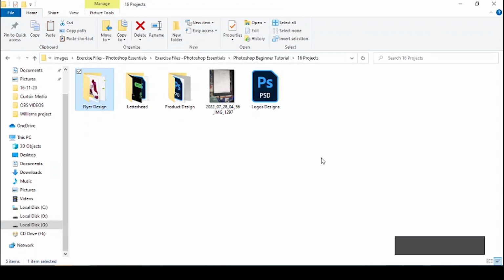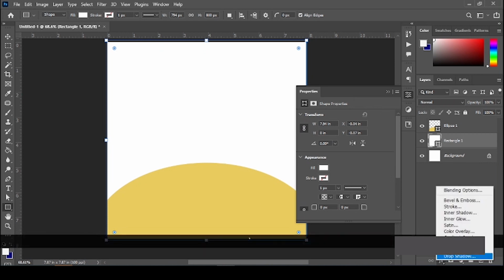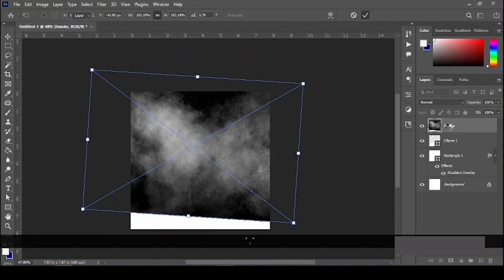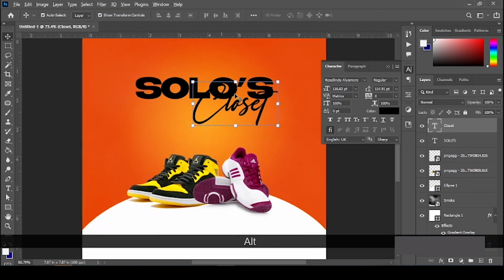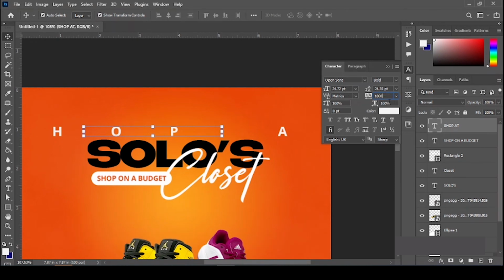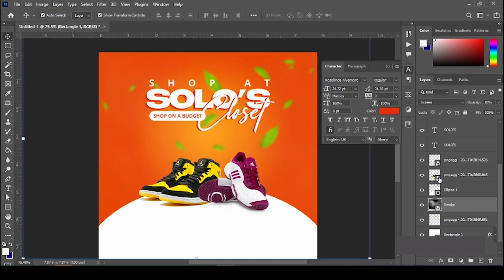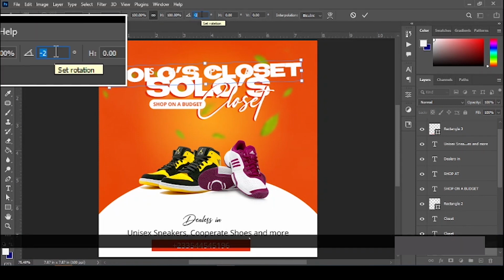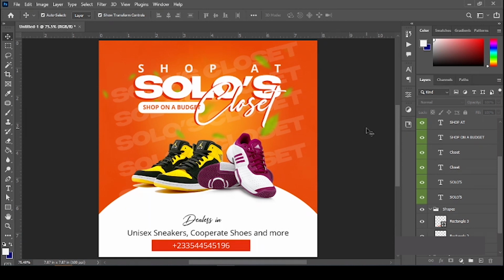How to Design a Social Media Flyer with Photoshop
In today's video, we are looking at How to Design a Social Media Flyer with Photoshop. Enjoy!

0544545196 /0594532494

Mobile Money
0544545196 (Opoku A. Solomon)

KeepCreating